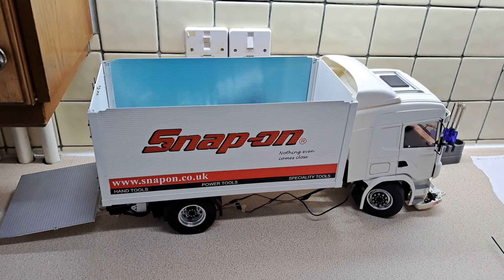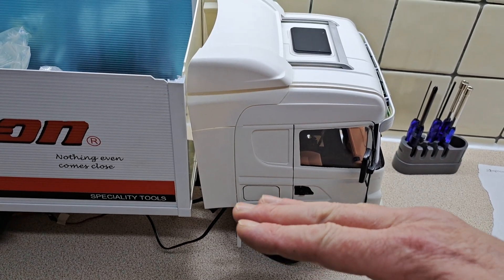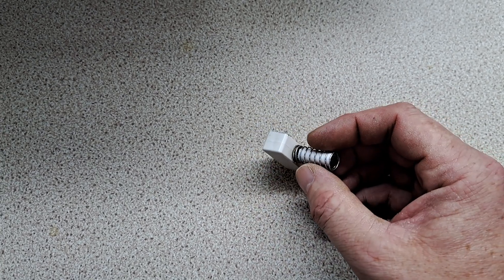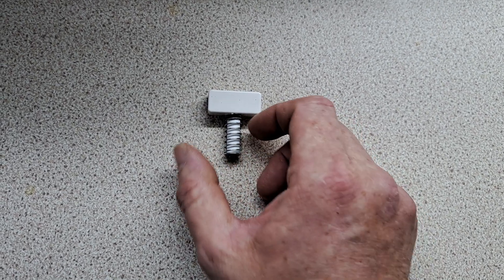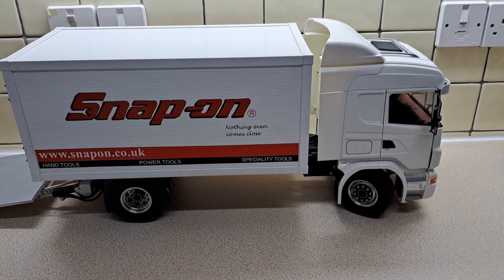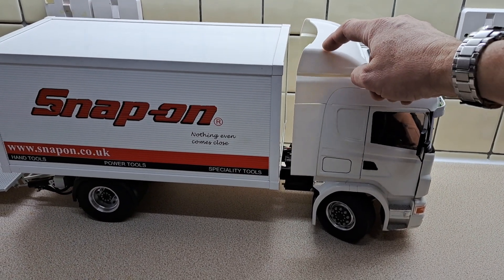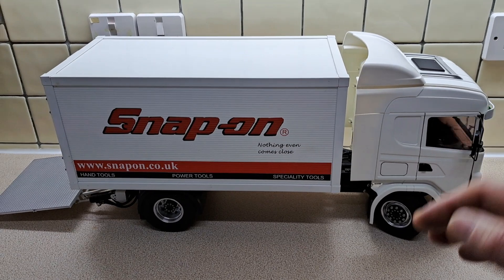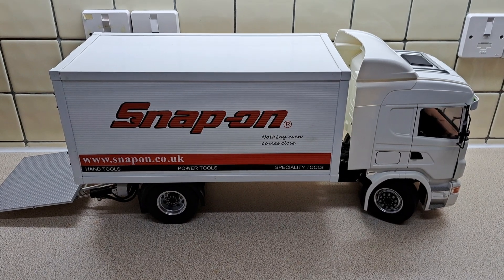Tamiya 1.14 Tractor Truck Scania cab air suspension idea. Mercedes-Benz 1850L Snap On Lorry Lesu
This lorry started life as a 1850L merc and I built it from new but used a Scania cab instead many years ago.

It has a lesu tail lift that I have never plumbed up and ran but hopefully will in the next few days.

So the idea was to make the cab sort of move likeit has air ride but with what I had to hand.